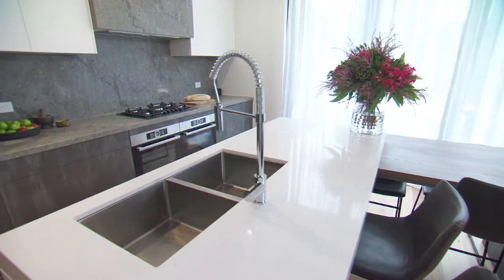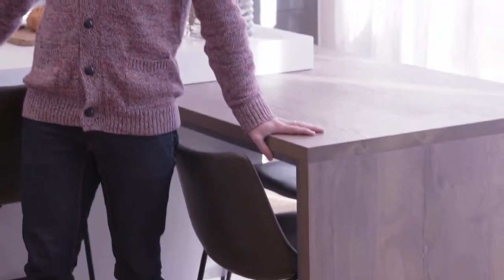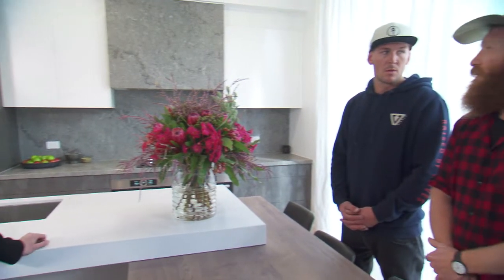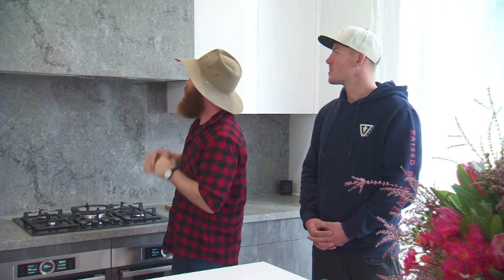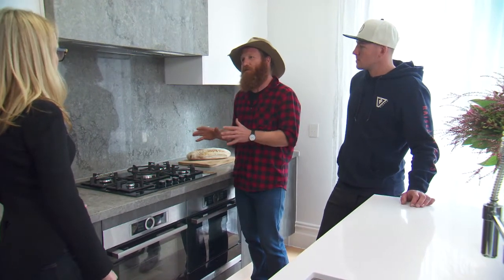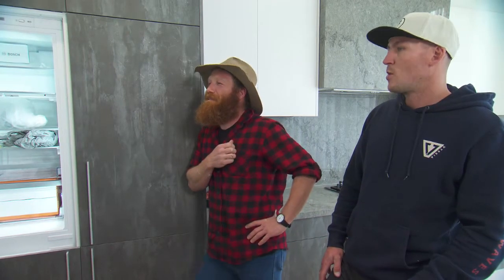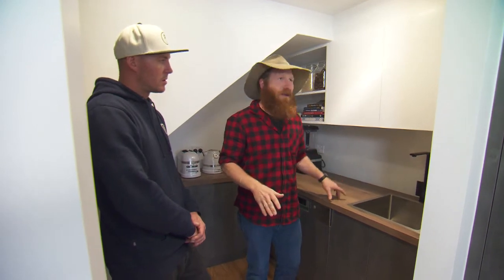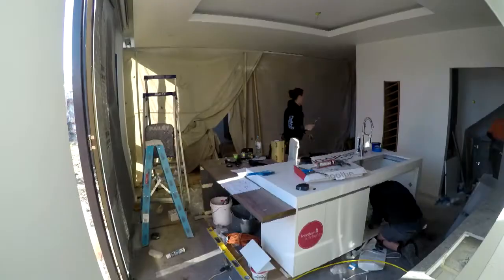Sticks & Wombat's Kitchen 'Raw Luxury'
Sarah from The Block Shop chats with Stick's & Wombat about their gorgeous kitchen by Freedom Kitchens